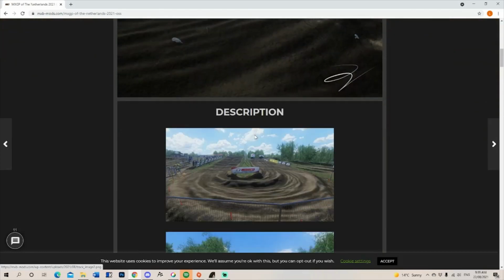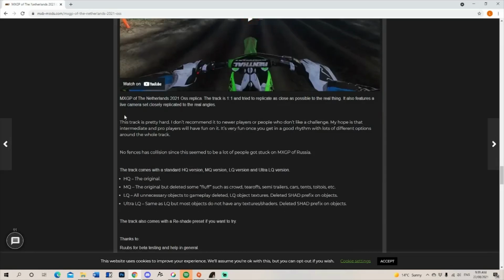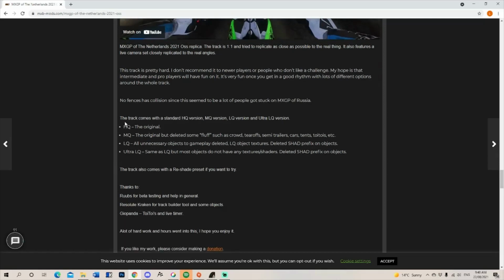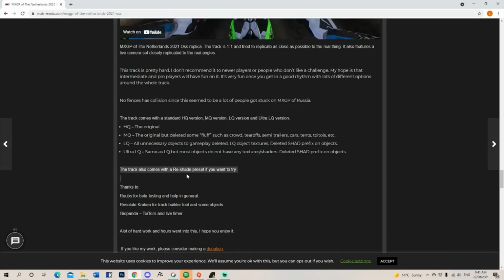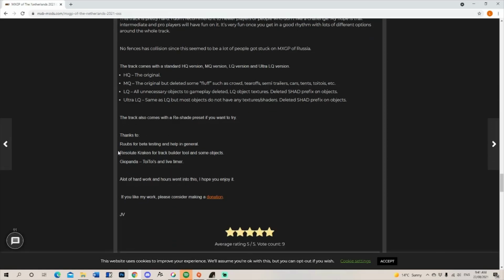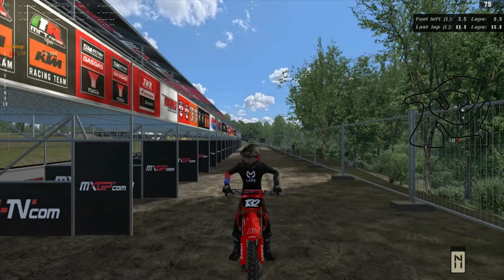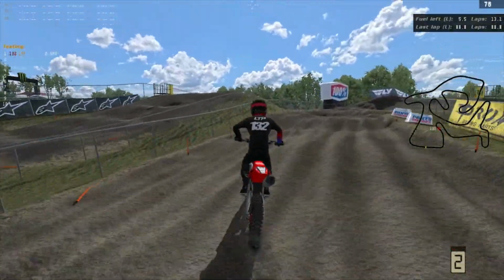THE SICKEST TRACK ON MX BIKES?! | MXGP of Oss By JV Track Review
Track Review on MXGP of Oss By JV

Leave video suggestions on the comments!

Seeya next video ;)

LTP132